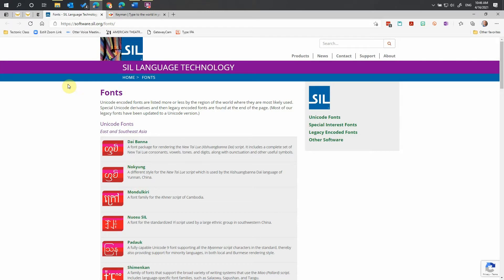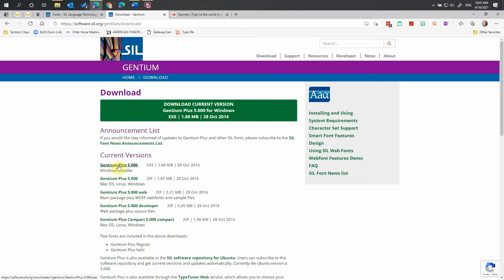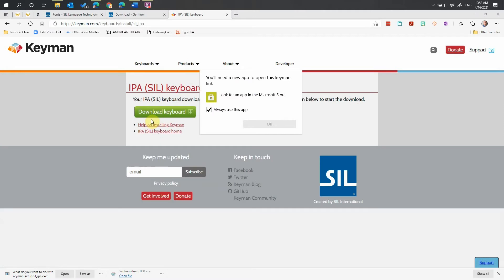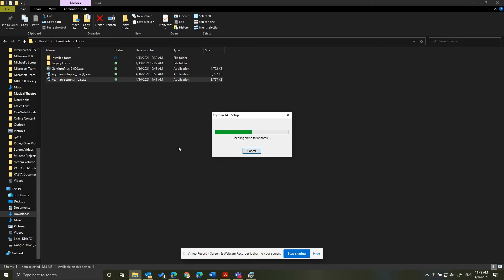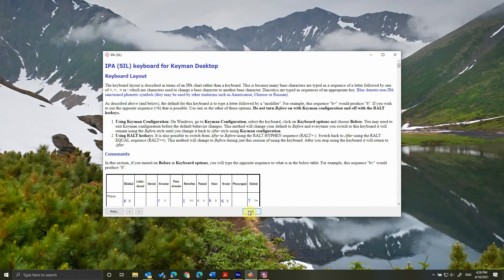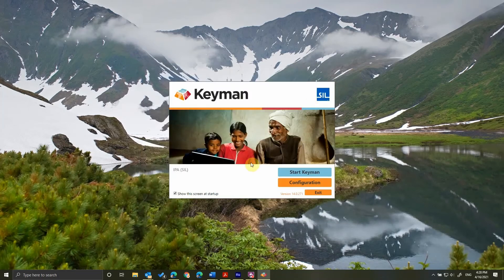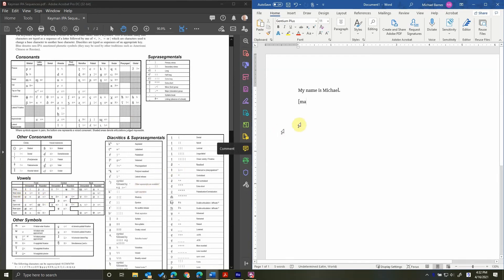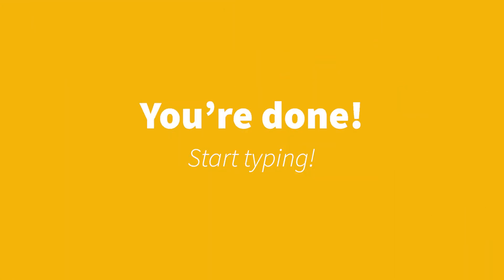Typing Phonetics with a Windows Computer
Michael J Barnes--Accent, Speech, and Voice Coach--explains how to install a font from the Summer Institute of Linguistics, the Keyman IPA language controller program, and how to type phonetics on your computer.

You can use this keyboard in all Windows programs, including web browsers.

4:32 Post-Restart